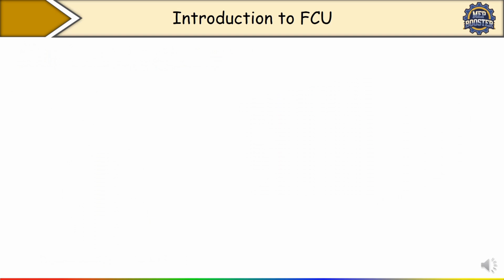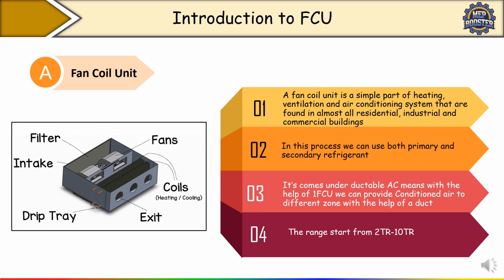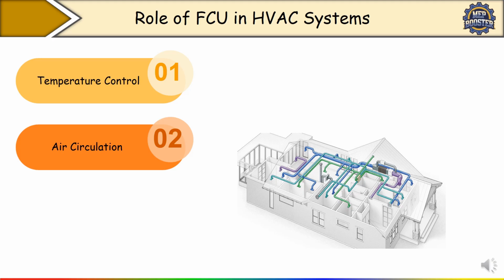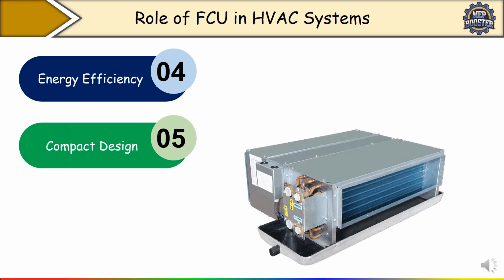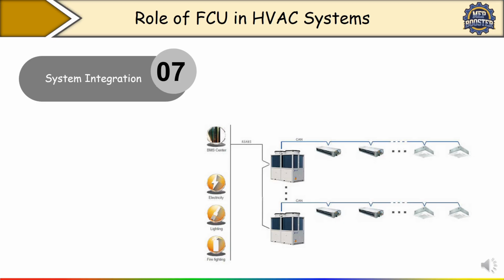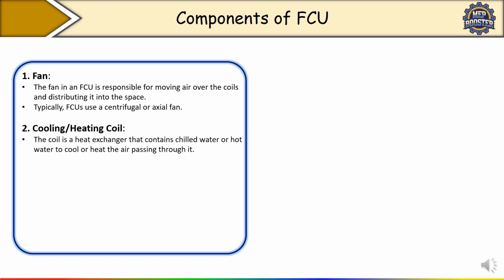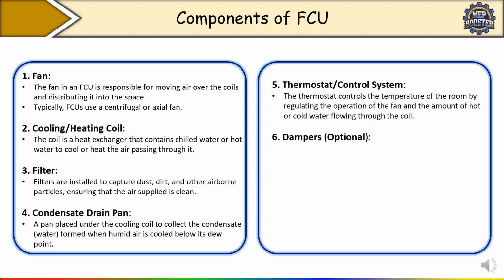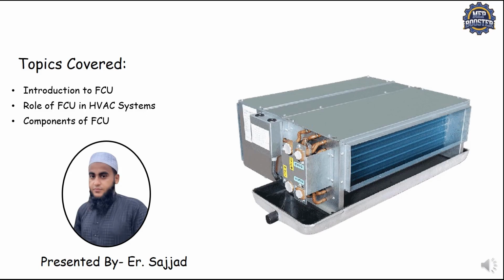Introduction to FCU & Its Components | Complete HVAC Tutorial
Learn everything about Fan Coil Units (FCU) and their components for efficient HVAC system design . Understanding FCUs is essential for room-level cooling & heating, ensuring comfort and energy efficiency .

🔹 In this tutorial, you’ll learn:
✔️ Basics of FCU and its purpose 🌬️
✔️ Key components – fan, coil, filter, motor & control systems ⚙️
✔️ Types of FCU – 2-pipe, 4-pipe, ceiling mounted, and wall mounted 🏢
✔️ How FCU integrates with central HVAC systems 🔄
✔️ Practical tips for selection, maintenance, and efficiency optimization 🚀

✨ Perfect for HVAC engineers, MEP professionals, and students looking to master FCU knowledge for real-world HVAC projects.

📌 By the end of this video, you’ll confidently understand FCU components and their role in HVAC systems 🌡️